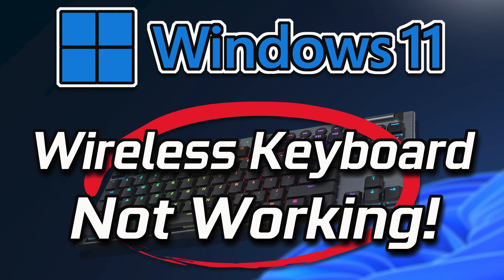Wireless Keyboard Not Working On Windows 11 - Quick FIX 2026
If your wireless keyboard is not working in Windows 11, there could be several reasons for the issue like Driver Problems: Outdated or corrupted keyboard drivers can cause connectivity issues or Wireless Receiver Connectivity: Ensure that the wireless receiver (USB dongle) for your keyboard is securely plugged into a working USB port on your computer. so in this  tutorial you will learn several solutions so you can fix wireless keyboard in a quick and easy way.
Battery Issues: Check if the batteries in your wireless keyboard are charged and properly inserted. If the batteries are low or dead, replace them and see if the keyboard starts working.
Interference and Range: Wireless keyboards can be affected by interference from other wireless devices or physical obstructions. Make sure there are no large metal objects or electronic devices causing interference. Also, check the range of your wireless keyboard and ensure you are within the operating range.

Bluetooth Interference: If you are using a Bluetooth keyboard, check if there are any other

00:00 Intro
01:08 Run Keyboard Troubleshooter
02:33 Update Keyboard Drivers
02:21 Delete Keyboard Drivers
03:09 Windows Update
03:48 Outro